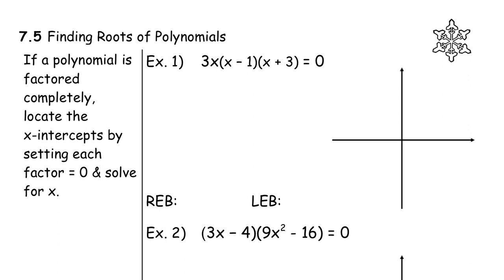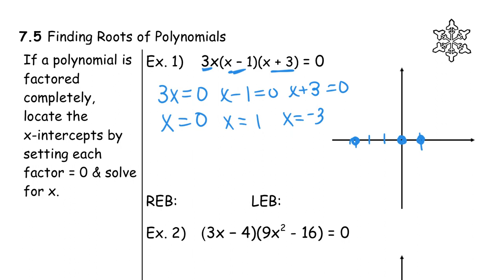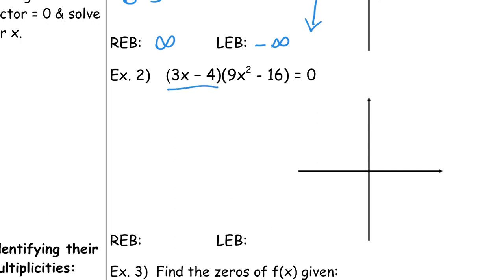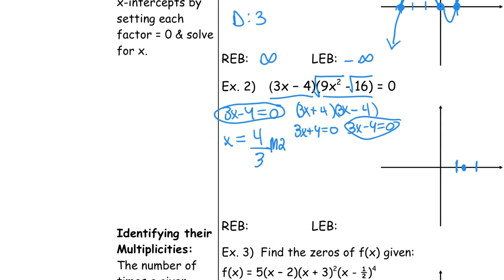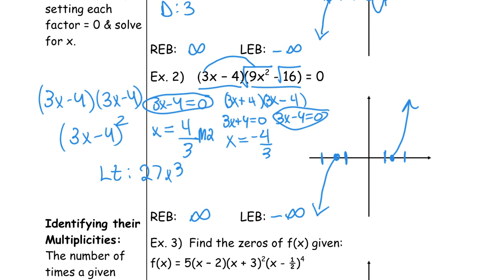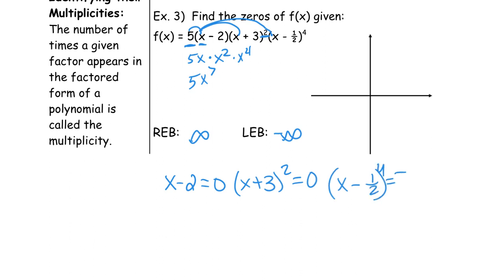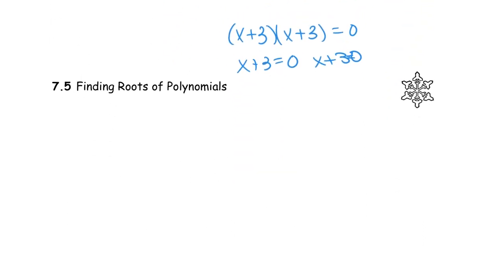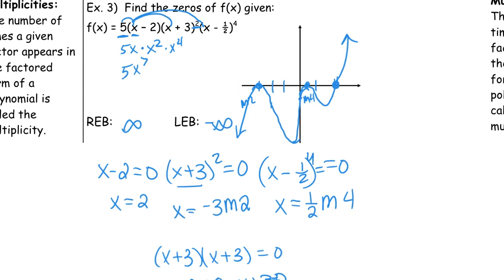7.4 Finding roots